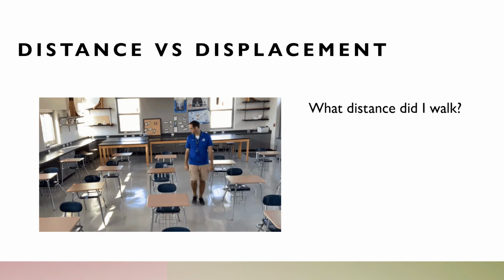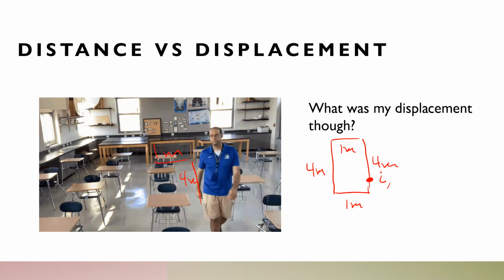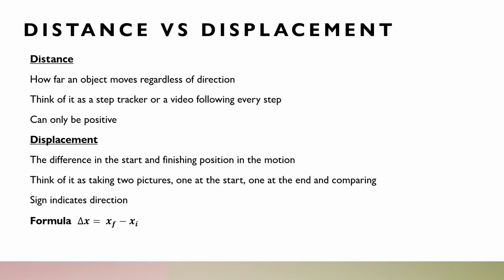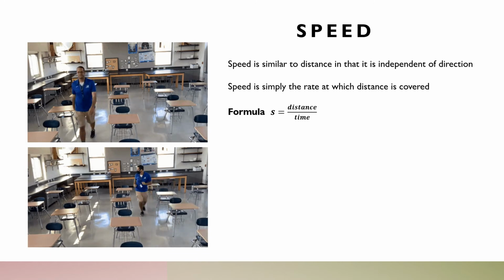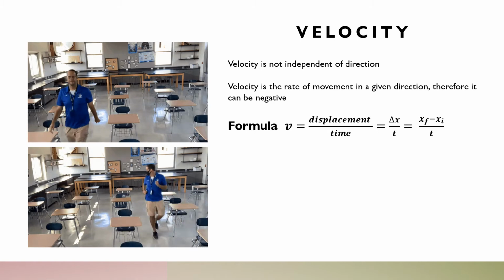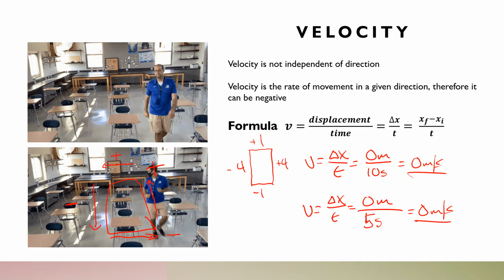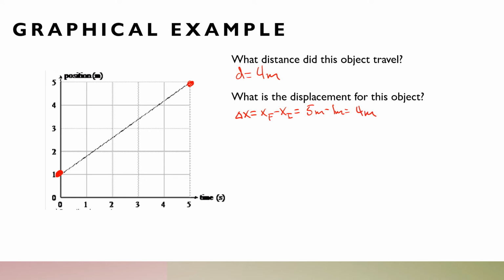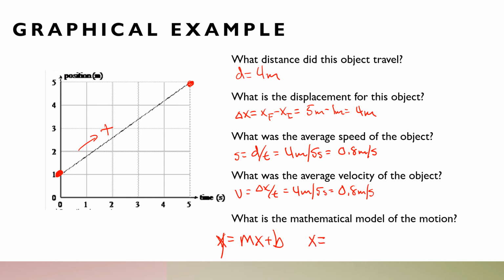Distance vs Displacement and Speed vs Velocity